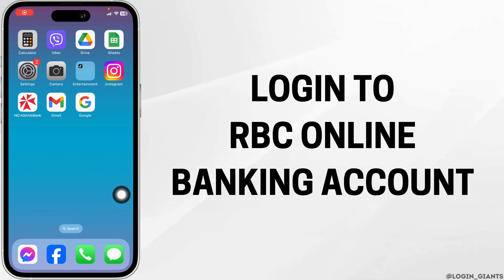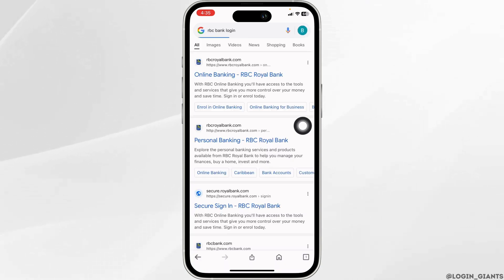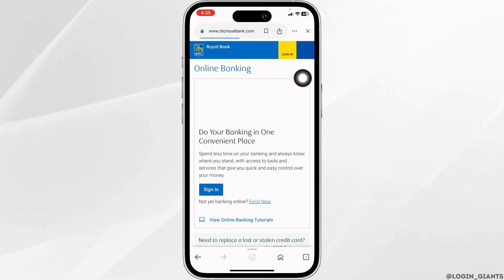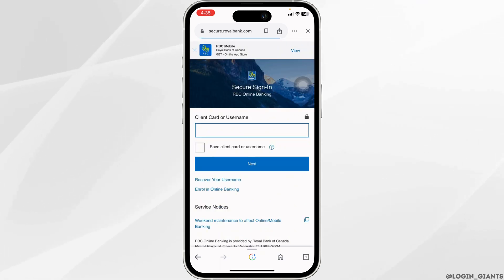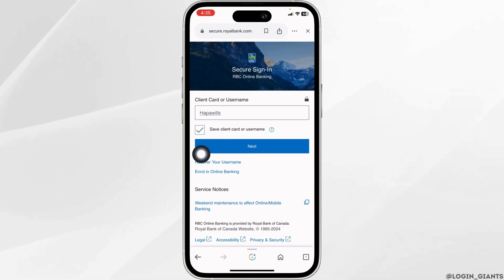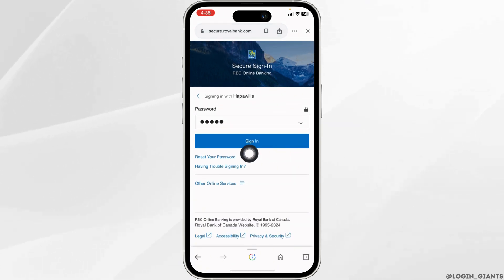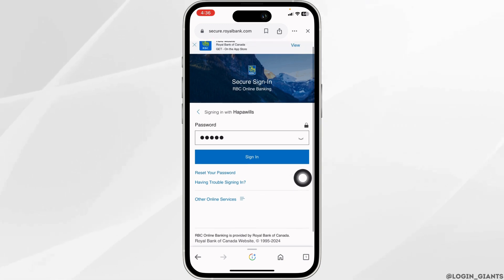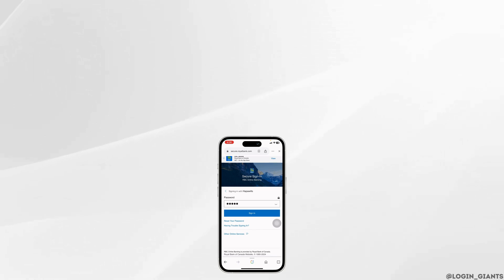RBC ONLINE BANKING SIGN IN Tutorial Video | RBC Royal Bank Login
If you're looking to access your RBC Online Banking account, our comprehensive tutorial video guides you through the steps of signing in to your RBC Royal Bank account seamlessly.

In this tutorial:
0:00 - Introduction
0:05 - RBC ONLINE BANKING SIGN IN Tutorial Video | RBC Royal Bank Login

Learn how to navigate the RBC Online Banking platform with ease. From entering your login credentials securely to accessing your account features and managing your finances effectively, this video provides all the necessary guidance for a smooth banking experience.

Sign in to your RBC account confidently with our step-by-step tutorial video!